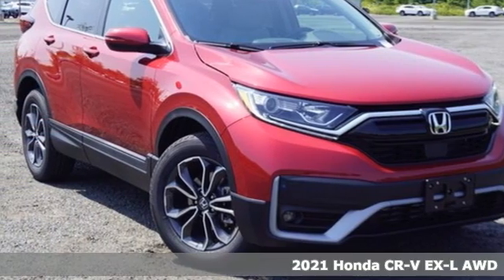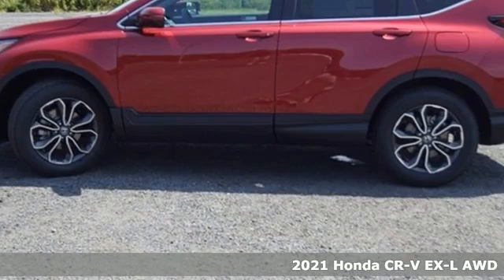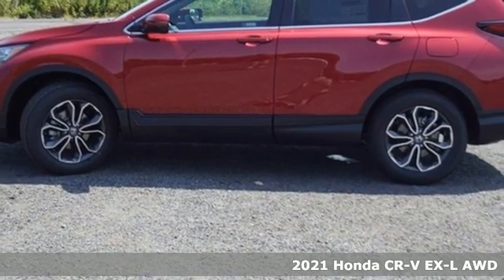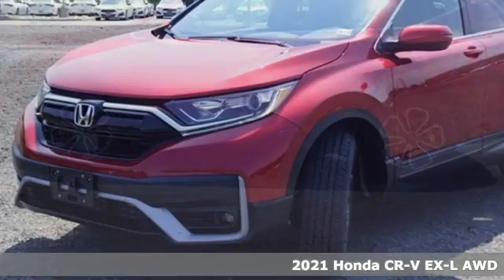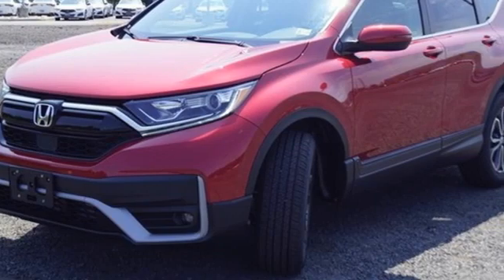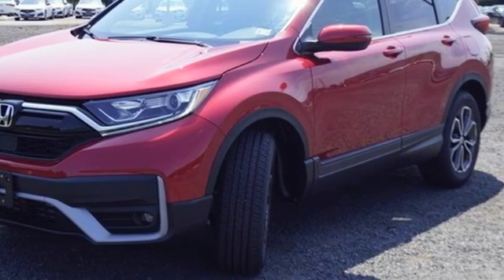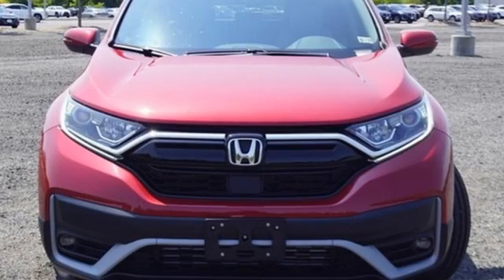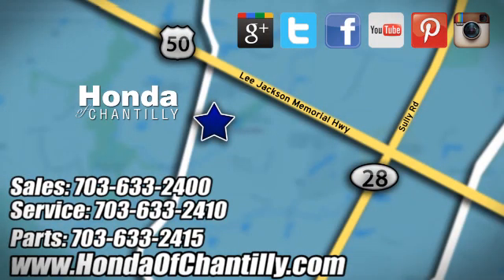New 2021 Honda CR-V Washington DC MD Chantilly, DC HCMA014458 - SOLD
Year: 2021
Make: Honda
Model: CR-V
Trim: EX-L
Engine: 1.5L I4 DOHC 16V
Transmission: CVT
Color: Red
Interior: Gray
Stock #: HCMA014458
VIN: 5J6RW2H88MA014458
Radiant Red Metallic 2021 Honda CR-V EX-L CVT 1.5L I4 DOHC 16Vbrbrbr27/32 City/Highway MPG We make every effort to provide accurate information but please verify options and price with management before purchasing. All vehicles are subject to prior sale. All financing is subject to approved credit. Dealer installed options are additional. Stock photo colors, options and trim levels may vary. Not responsible for typographical errors. Published price subject to change without notice to correct errors and omissions or in the event of inventory fluctuations. Vehicles may be in transit to dealer. Vehicle photos may not match exact vehicle. Please call to confirm availability status. All prices exclude taxes, title, license, and a $899 documentation fee. Model tested with standard side airbags (SAB). Government 5-Star Safety Ratings are part of the National Highway Traffic Safety Administration (NHTSA). New Car Assessment Program **Based on model year EPA mileage ratings. Use for comparison purposes only. Your mileage will vary depending on driving conditions, how you drive and maintain your vehicle, battery pack age/condition, and other factors.

Address:
4175 Stonecroft Boulevard